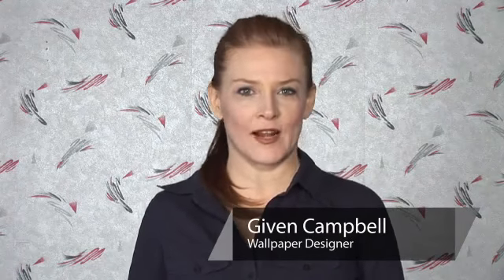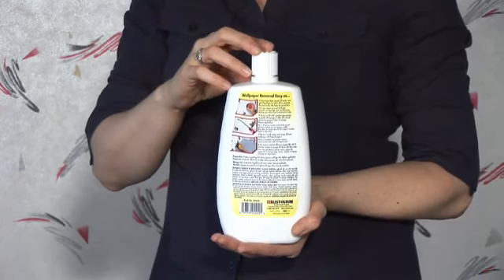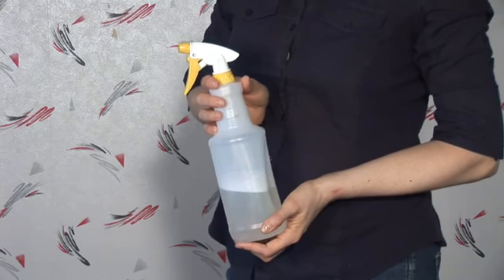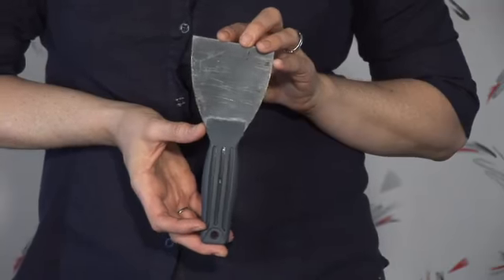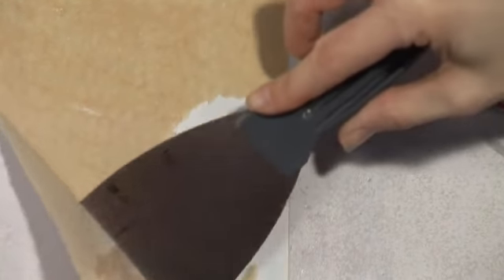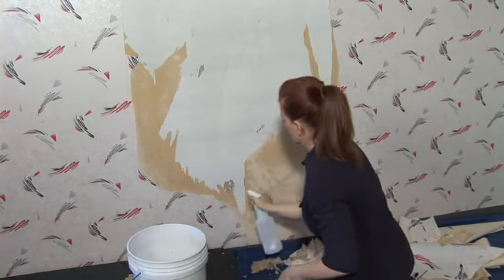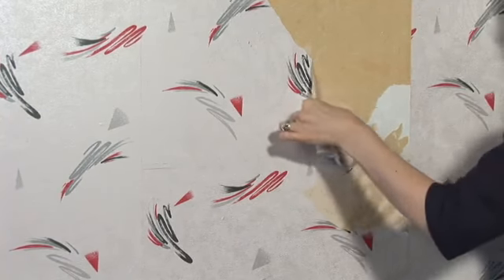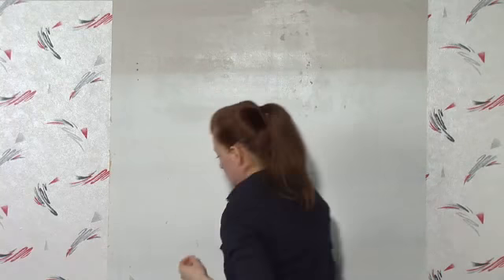Tips on Removing Wallpaper Paste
Tips on Removing Wallpaper Paste. Part of the series: Removing Wallpaper. Wallpaper paste can be removed with the right application of the appropriate tools. Remove wallpaper paste with help from a custom wallpaper designer in this free video clip.